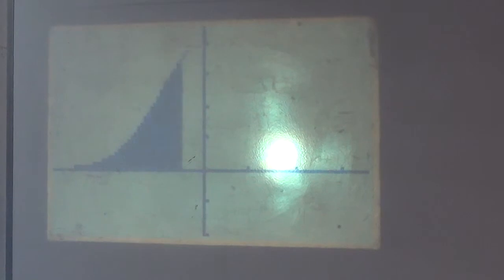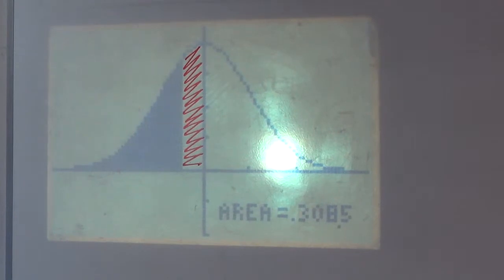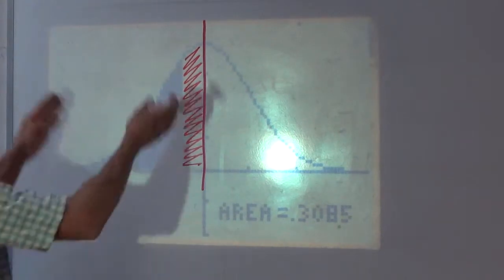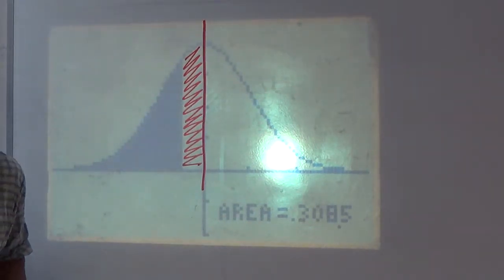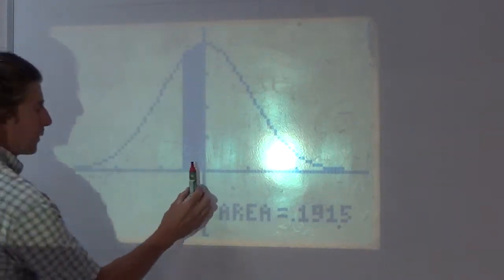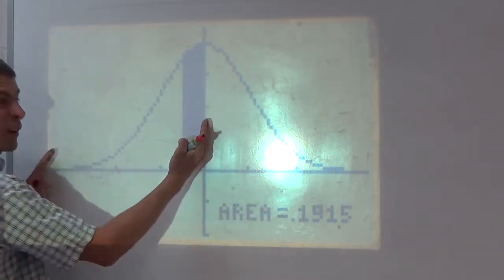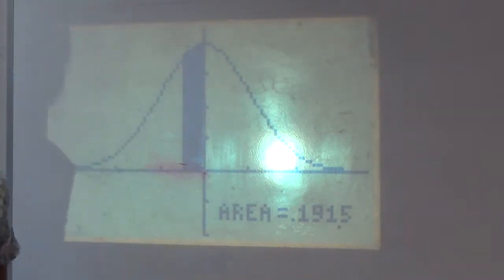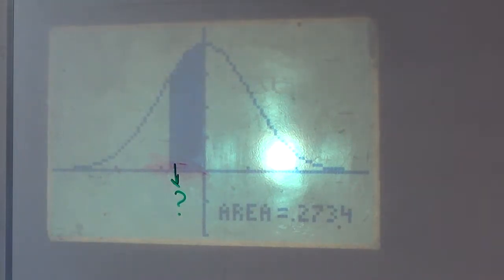5.26.14 (Wrapping up the Binomial; Starting the Normal- part 11)